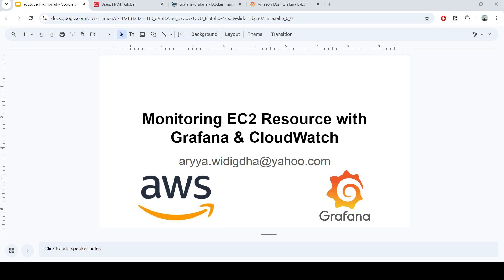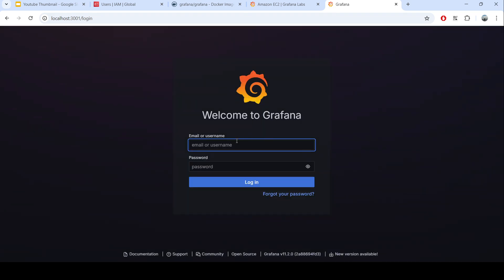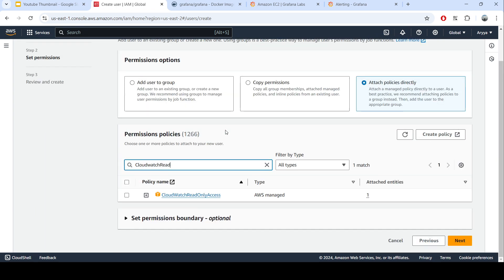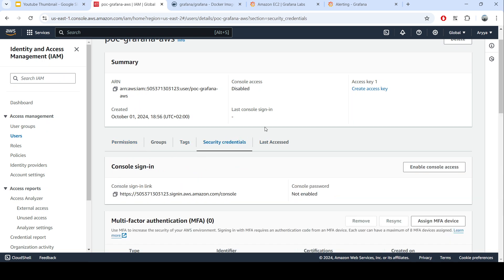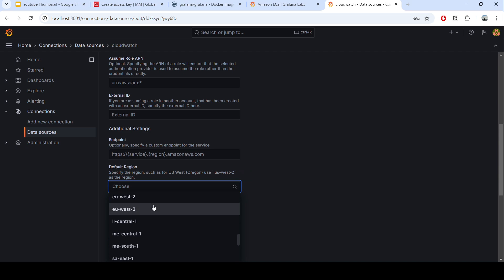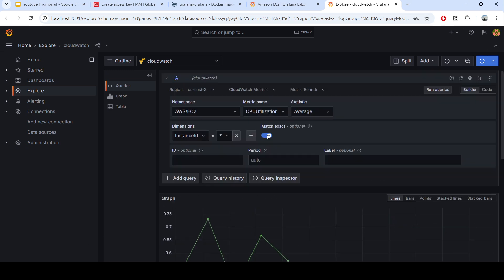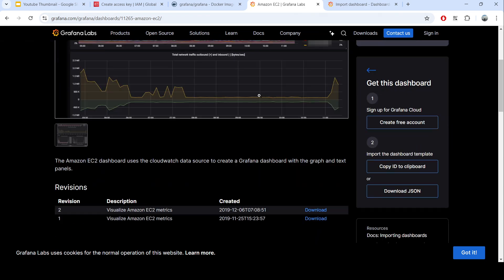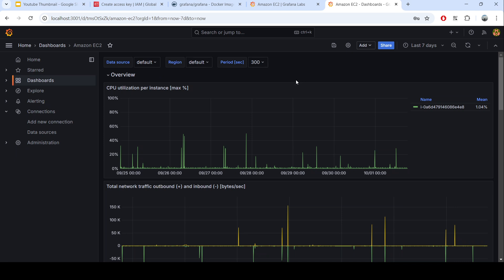Monitoring EC2 Resources in AWS Using Grafana and CloudWatch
00:00 Introduction and explanation of integration of AWS and Grafana to monitor EC2
00:45 Crating Grafana container on local machine using docker
01:45 Explain Grafana dashboard, metrics, and alerts
02:20 Configure user in AWS IAM for Grafana
05:00 Configure new Data Source in Grafana from CloudWatch
07:20 Create new Dashboard from scratch and template